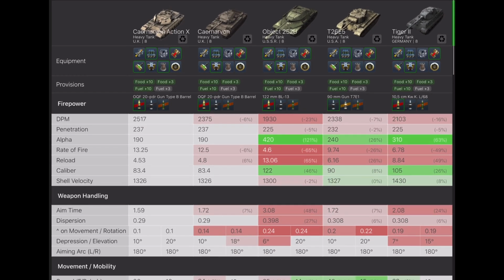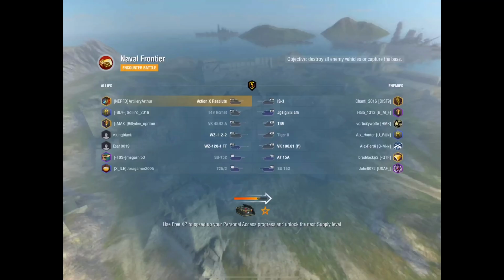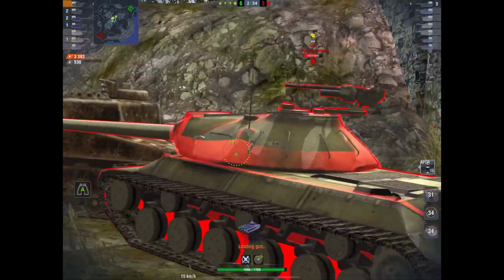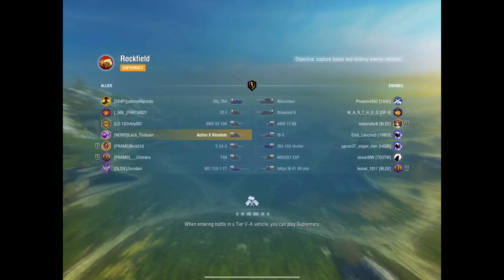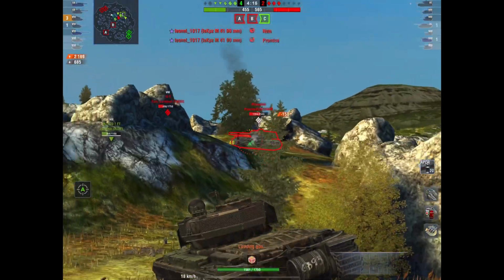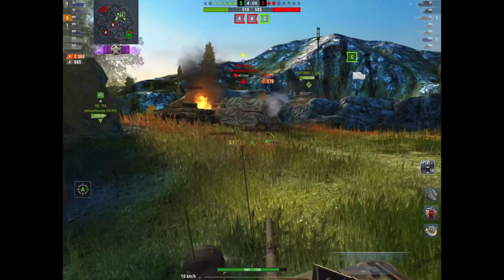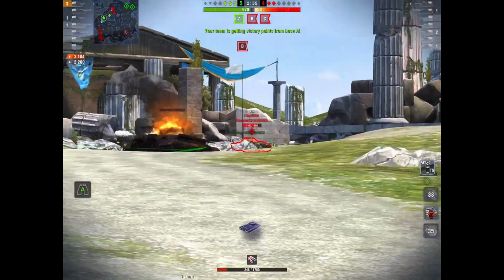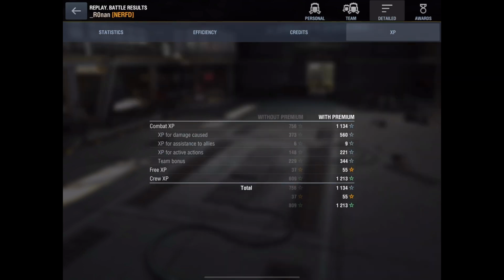Action X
Ronan review the Caernavron Action X